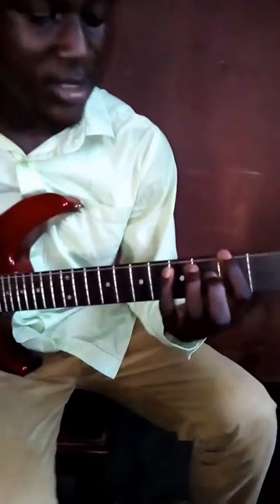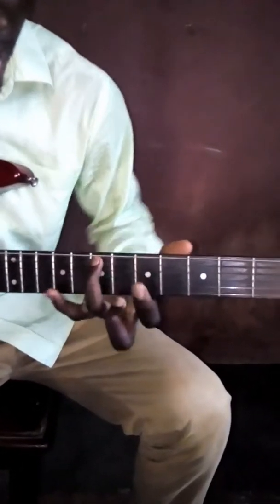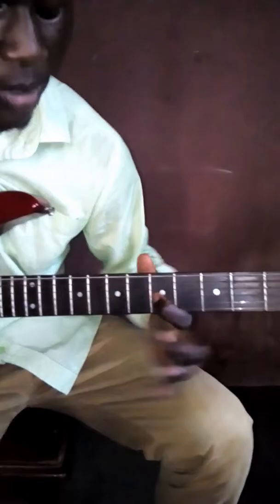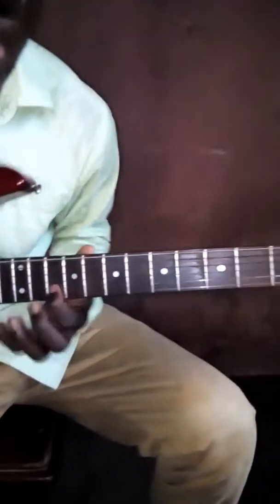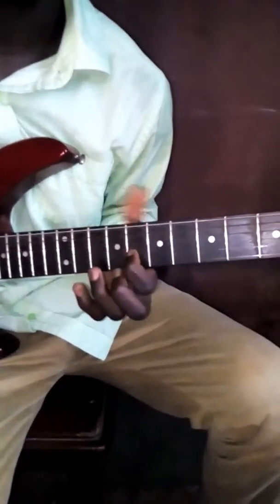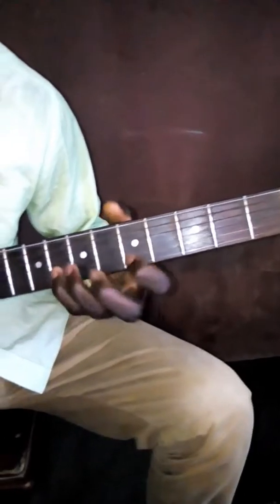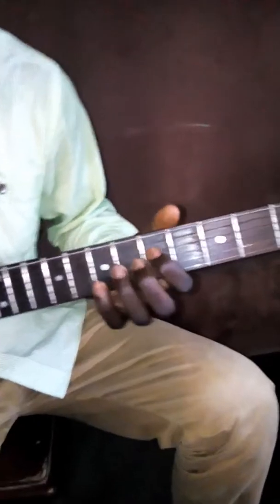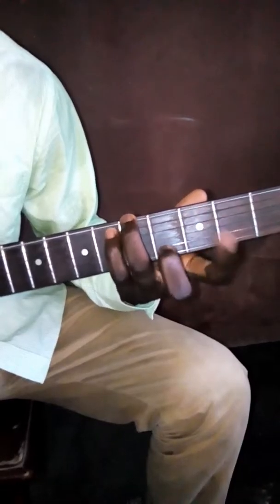How to play pentatonic fast lick on a guitar_important_lesson_you_must_know.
This video will help you on how to play a fast lick, this lick is a pentatonic lick, and you can apply this lick in your improvisation or in your solo, it will help you a lot to move round your fret board.